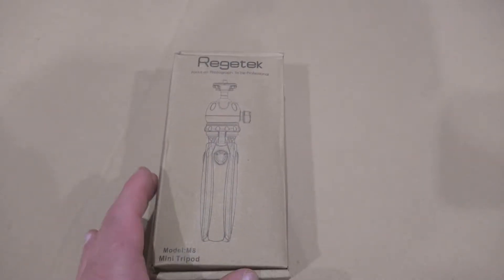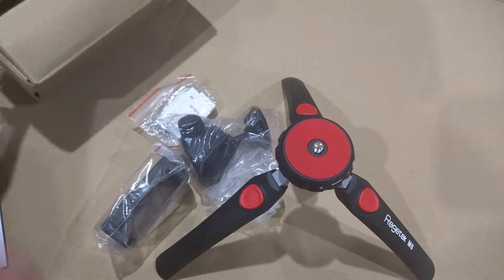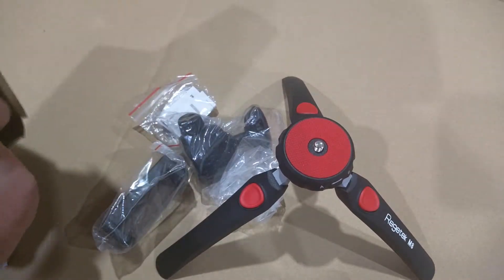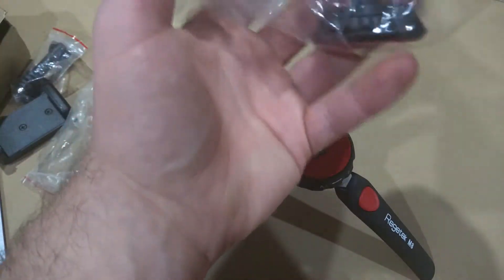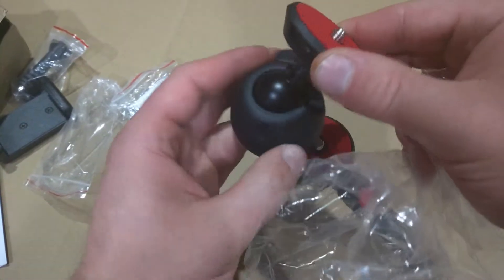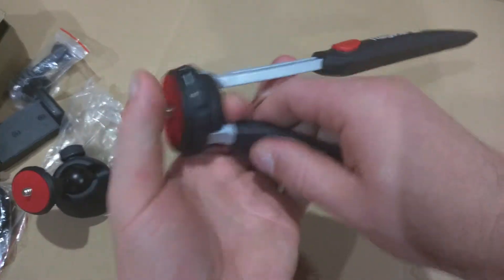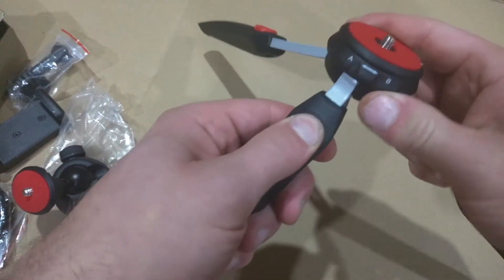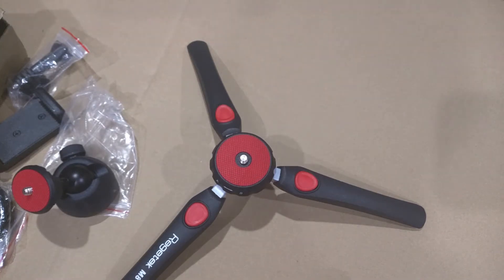Regetek M8 Mini Tripod Review